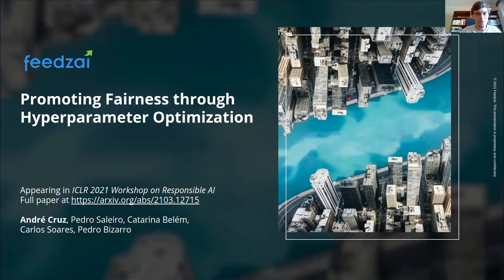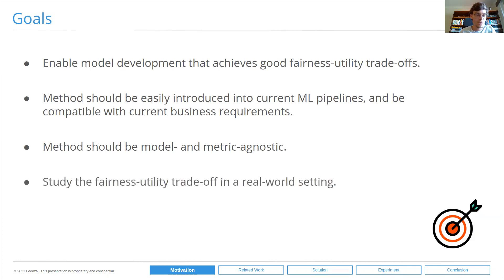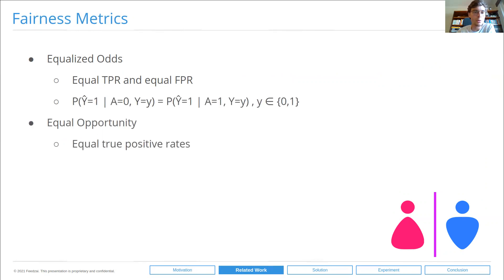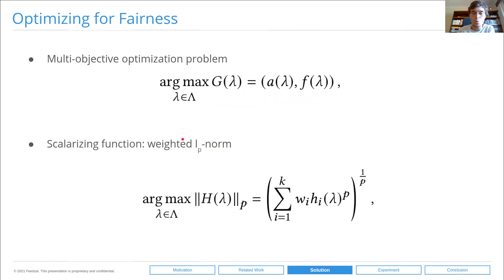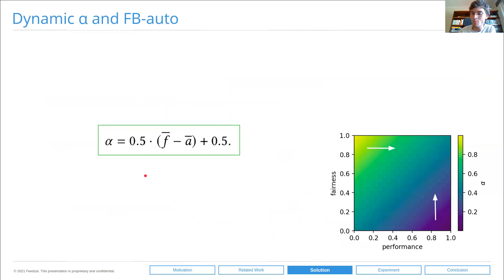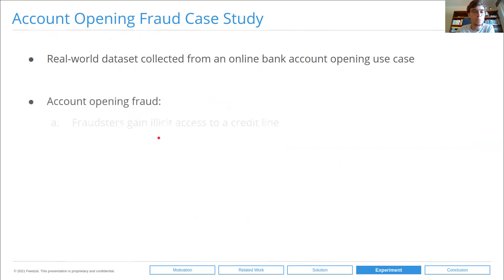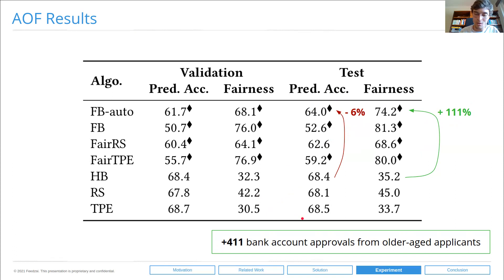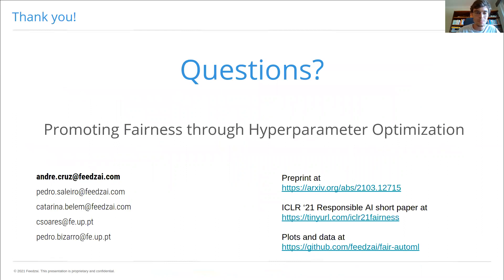Promoting Fairness through Hyperparameter Optimization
In this work, we mitigate the risk of building ML models that discriminate by applying a simple and easily deployable intervention: fairness-aware hyperparameter optimization.

Authors: João Bento, Pedro Saleiro, André Cruz, Mário Figueiredo, Pedro Bizarro